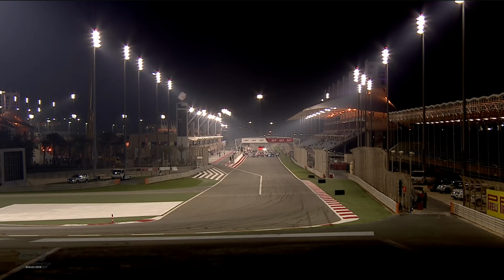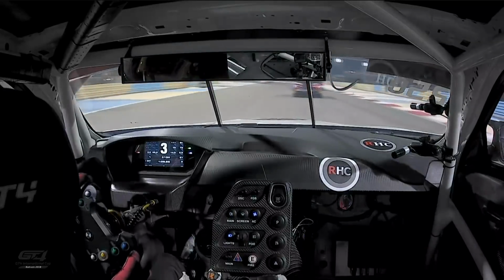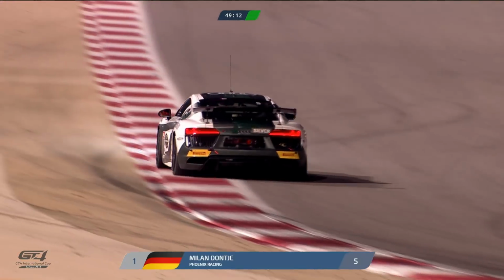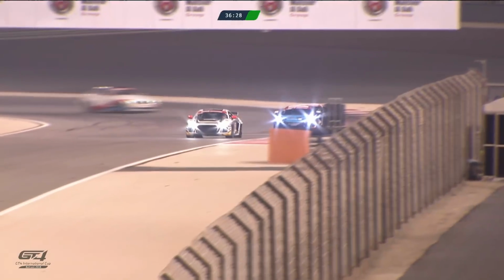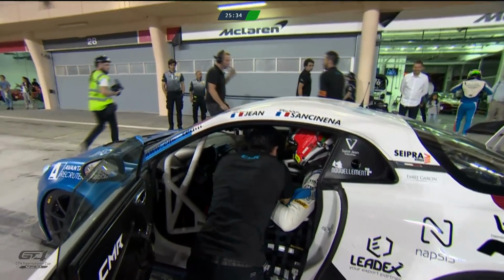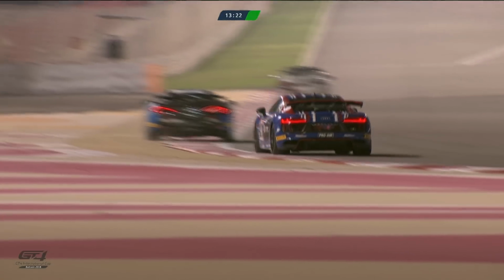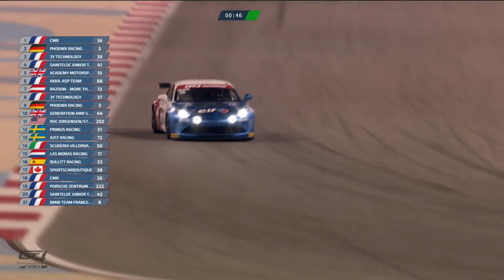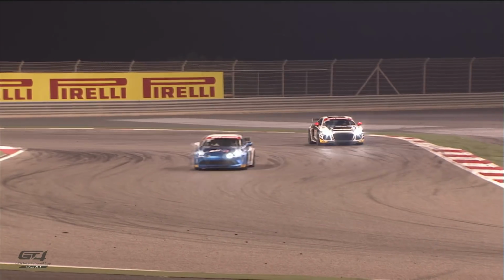Main Race - GT4 International Cup 2018 - Bahrain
Encouraged by the success of the Blancpain Endurance Series, world-renowned Swiss watch manufacture Blancpain and the SRO Motorsports Group decide at the end of 2013 to extend their partnership to the Sprint series, previously promoted as the FIA GT Series, offering teams and drivers the opportunity to compete for an overall Blancpain GT Series title, linking sprint and endurance. The Blancpain GT Series runs over 10 events with 5 endurance cup and 5 sprint cup races. The objective of the Blancpain GT Series Endurance Cup, five events centred around the Total 24 Hours of Spa, is to take GT3 cars into endurance racing formats of three hours with two mandatory pit stops. The Blancpain GT Series is mainly reserved for GT3 cars, applying the principles of Balance of Performance and a driver categorisation system successfully developed by SRO Motorsports Group. The Series comprises the title of Blancpain GT Series Winner for Drivers and one title of Blancpain GT Series Winner for Teams, which will be awarded overall as well as in the Pro-Am and Am categories. It also includes Cups : the Blancpain GT Series Sprint Overall, Pro-Am and Am Cup for Teams and Drivers, the Blancpain GT Series Endurance Overall, Pro-Am and Am Cups for Teams and Drivers, and the Blancpain GT Series Silver Cup for Drivers.